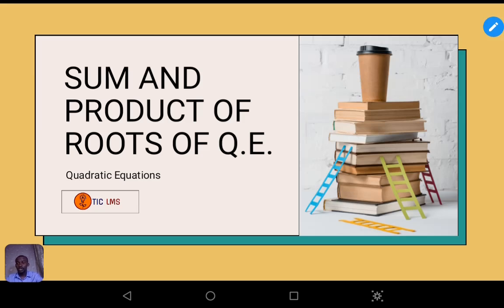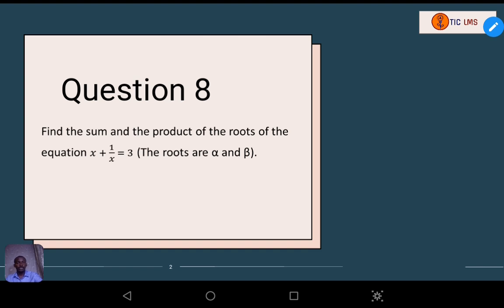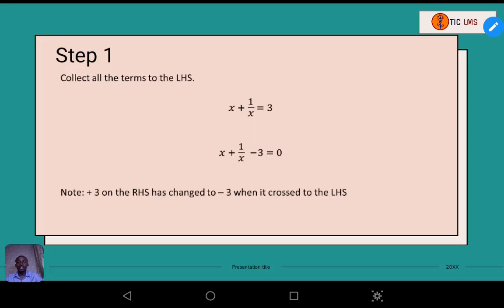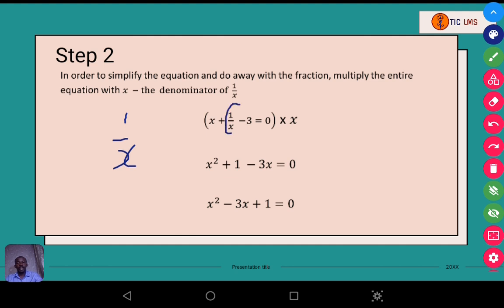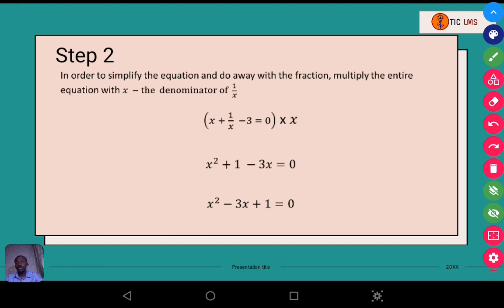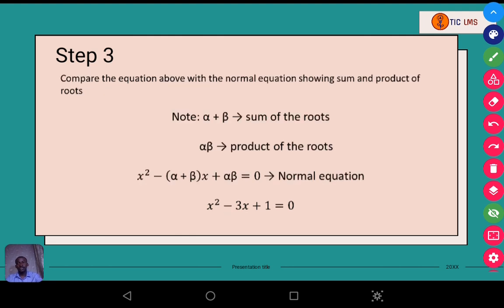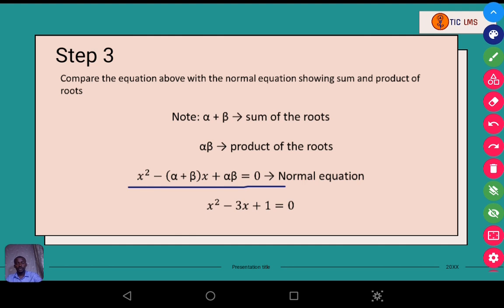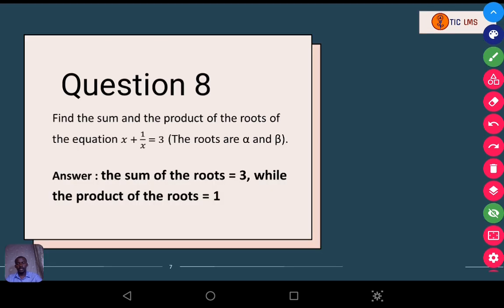Sum and Product of roots of quadratic equation - 4